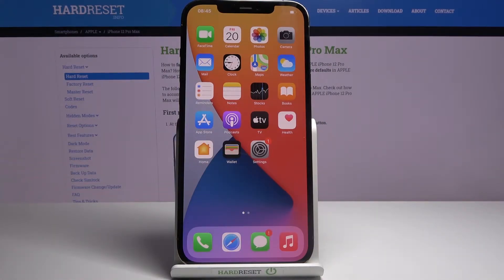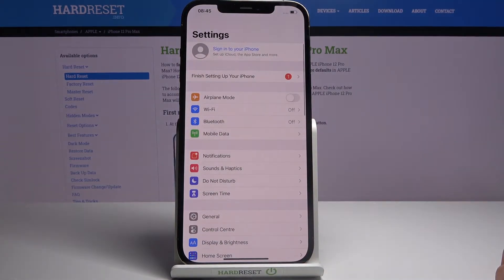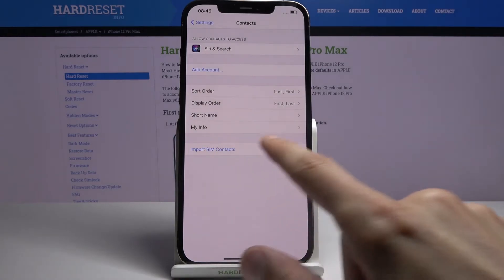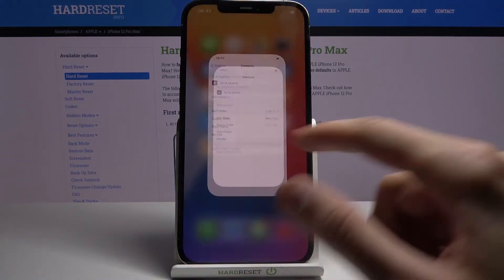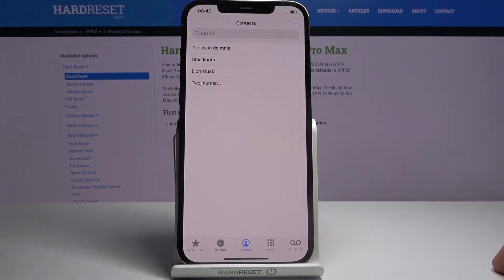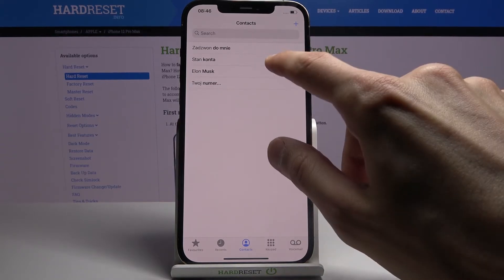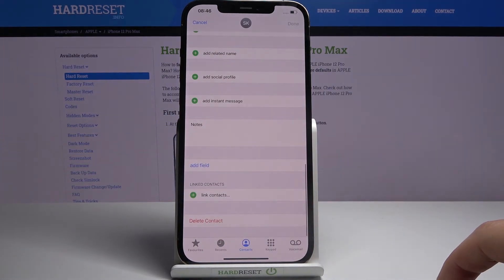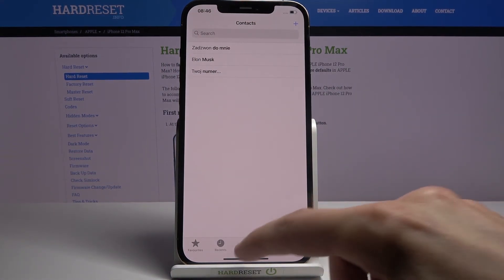How to Copy Contacts on iPhone 12 Pro Max – Transfer Numbers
Find out the attached instructions, where we explain to you how to copy contacts on iPhone 12 Pro Max. If you want to move contact between internal and external storage of your iPhone, follow the presented video guide and learn how to get access to the contacts settings and copy any wanted contact to SIM cards or internal storage. Let’s use our tutorial and import or export contact to any space. Visit our HardReset.info YT channel and find many super useful tutorials for iPhone 12 Pro Max.